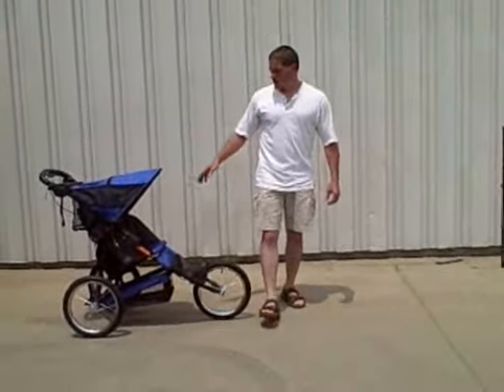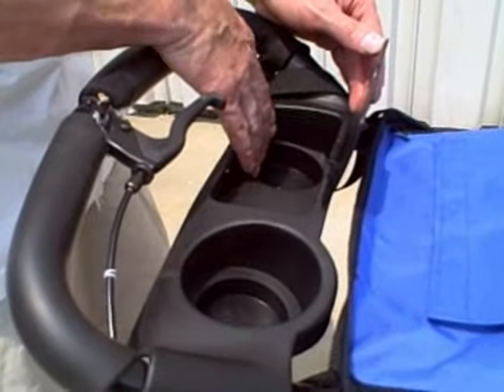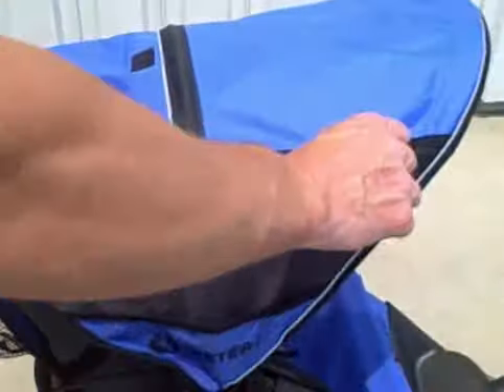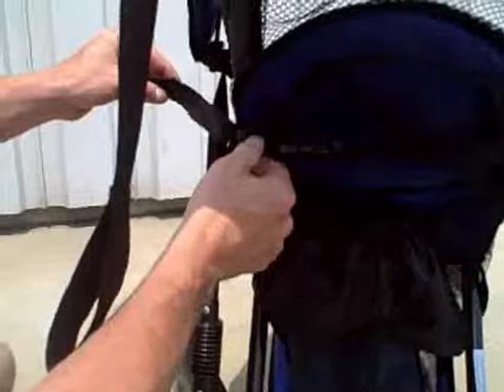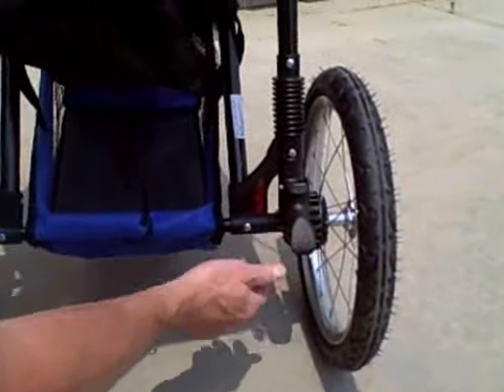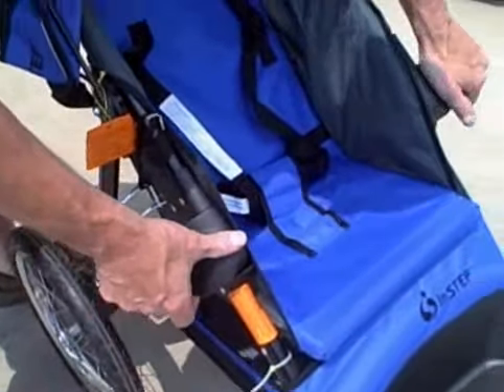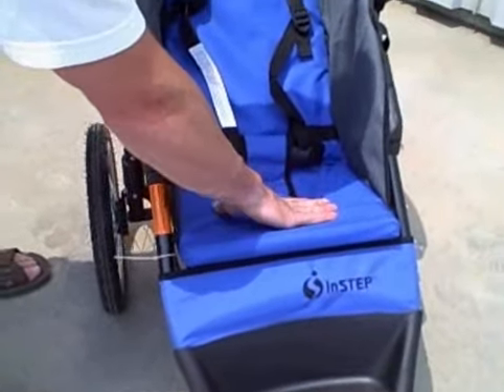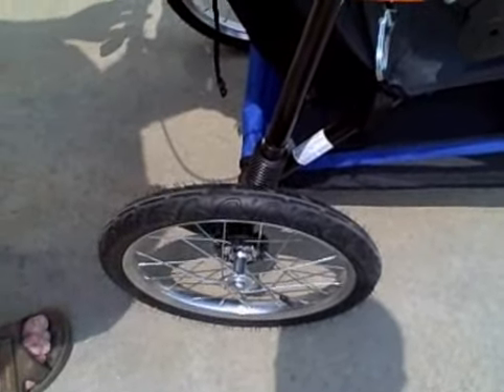Review of the Instep Run Around LTD KS186 Jogging Stroller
A video review of the Instep Run Around KS186 single jogging stroller, for sale